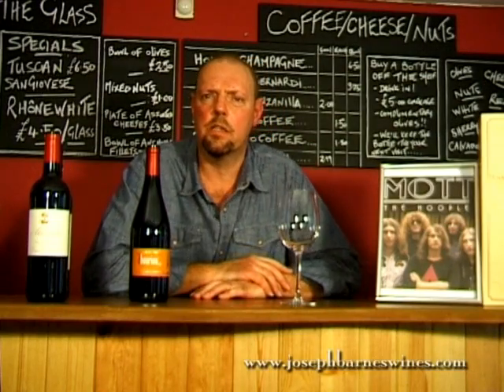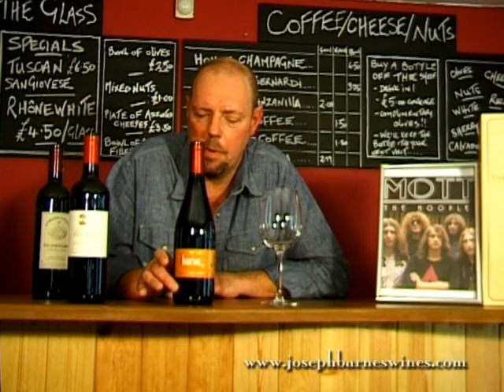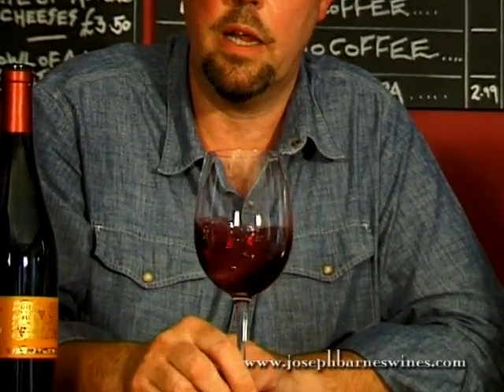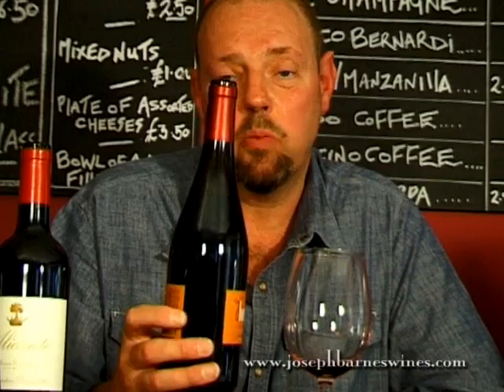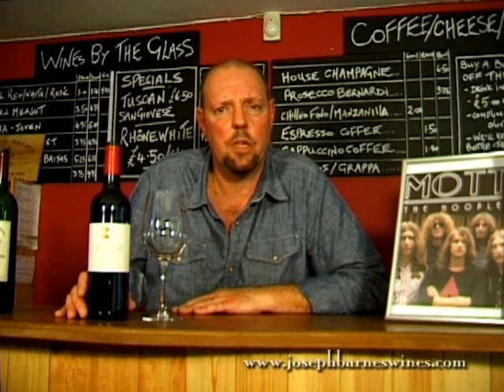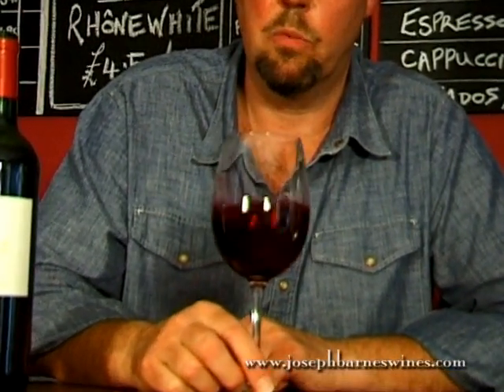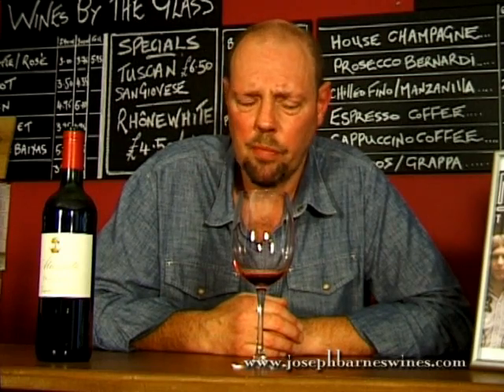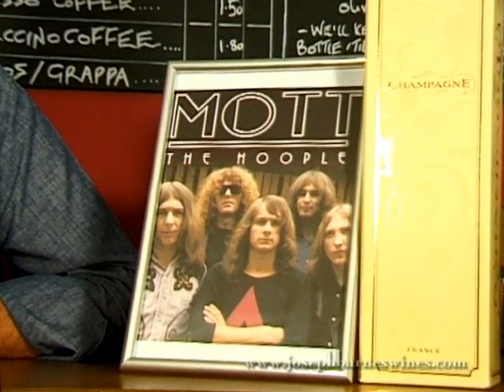Rare and Ancient Grape Varieties - Part 2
Welcome to September's wine video. In this installment Charles takes a closer look at three lesser known grape varieties from the south west of France - Oeillades, Abouriou and Alicante. All three are biodynamic and made by a trio of the region's most sought-after winemakers.